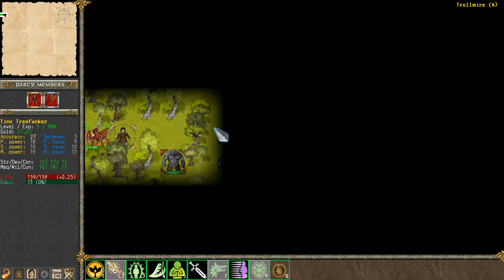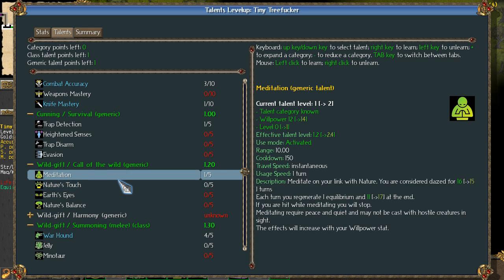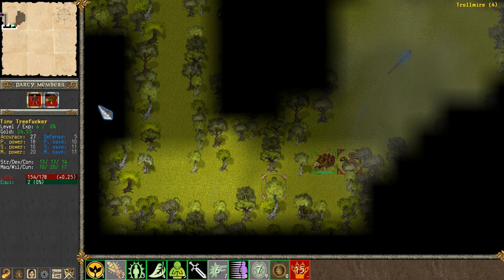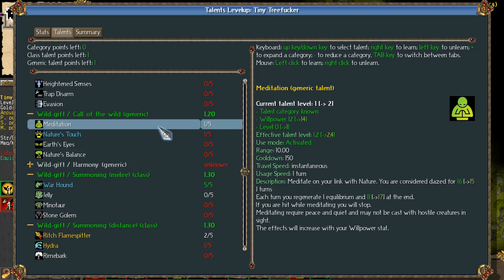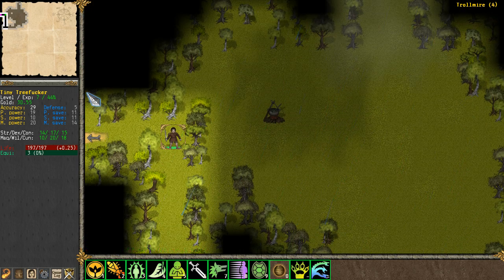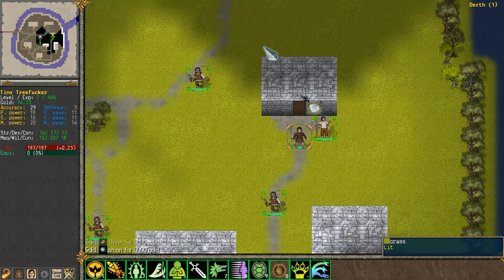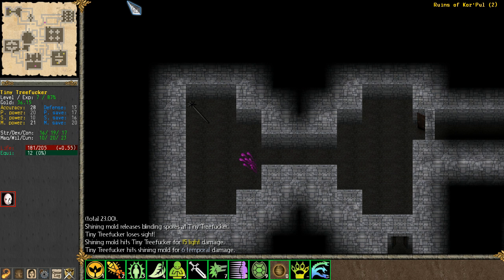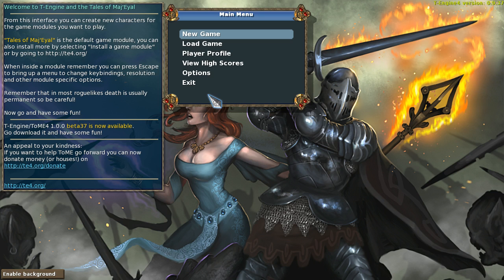Let's Play TOME - 07 (Dying For Me, Ship Shop Condition, Bonehead)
Well, at least we didn't get bearstomped in a peaceful grove.